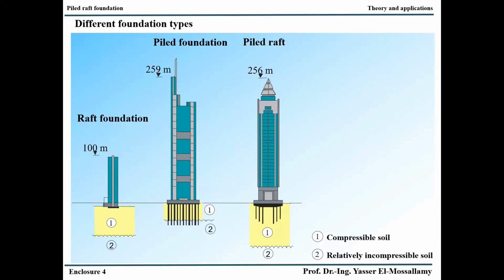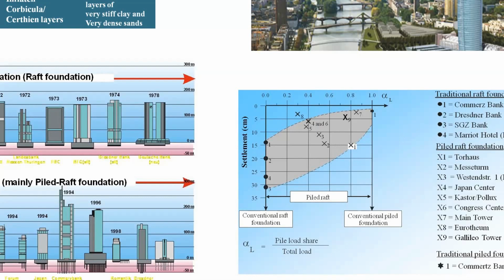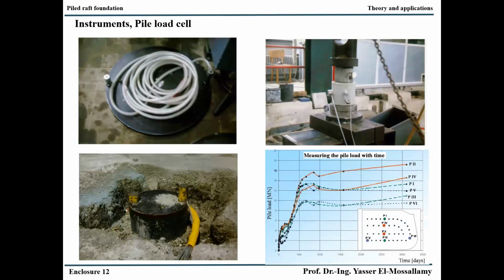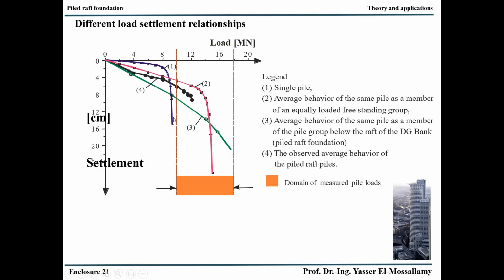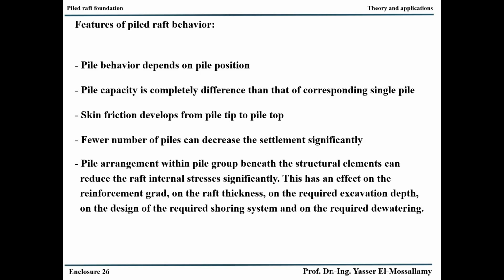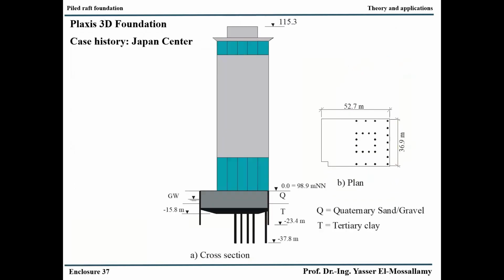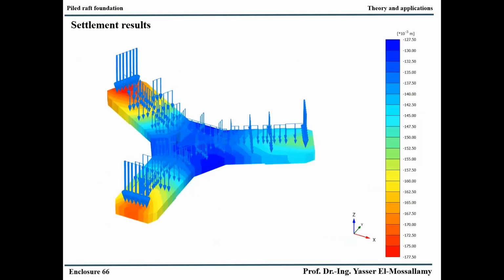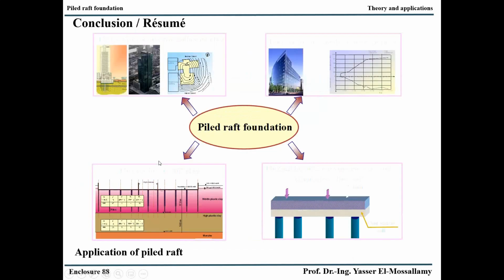Piled Raft Foundation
Presented by Prof. Yasser El Mosalamy